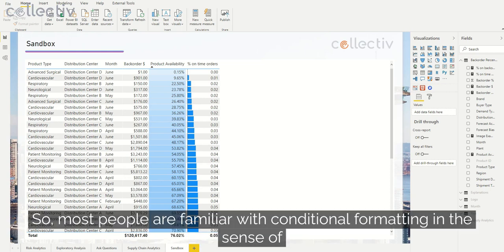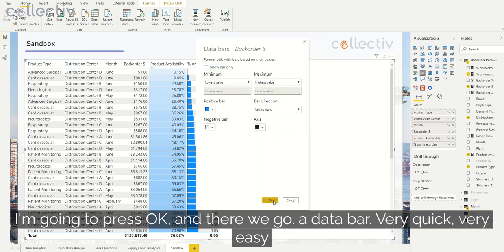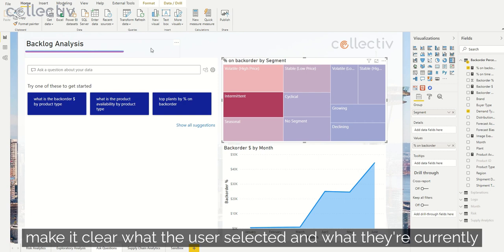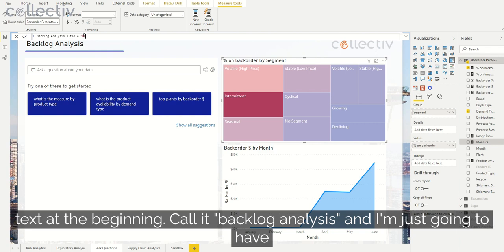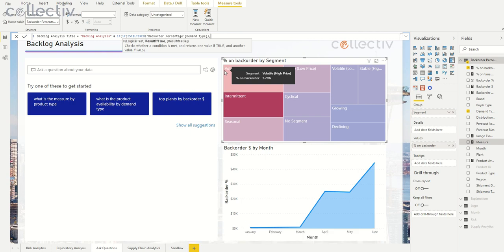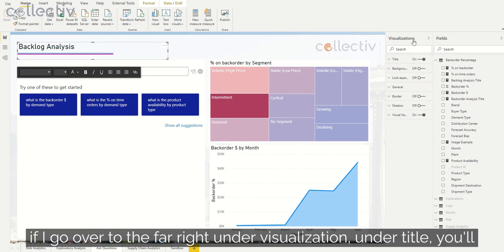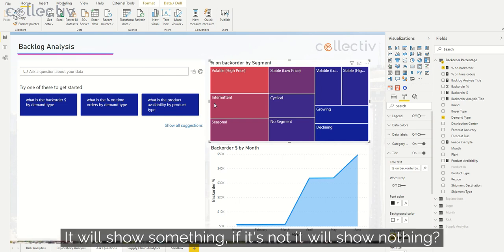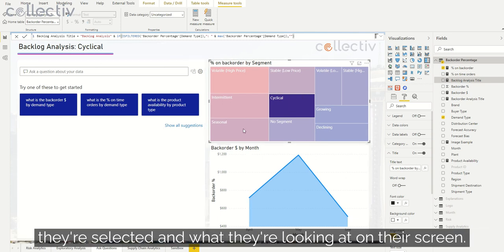Learn All About Conditional Formatting in Power BI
Most people are familiar with conditional formatting in the sense of data bars and background colors. But, did you know there is a lot more you can do with the latest versions of Power BI? In this Power BI Tutorial, we review conditional formatting then show you new ways to create visually appealing dashboards and reports.